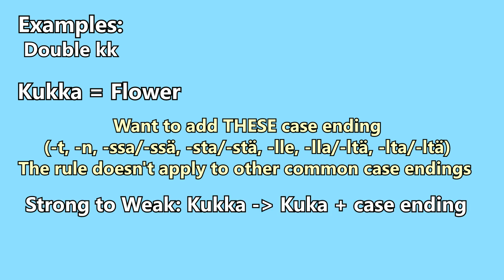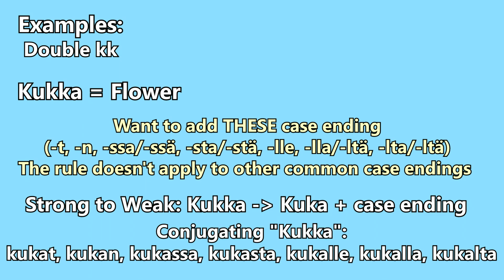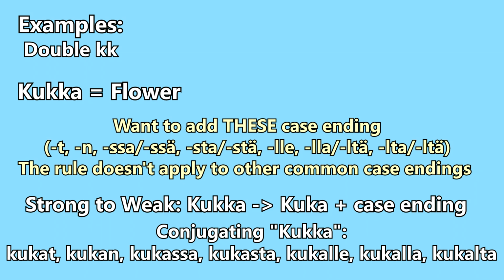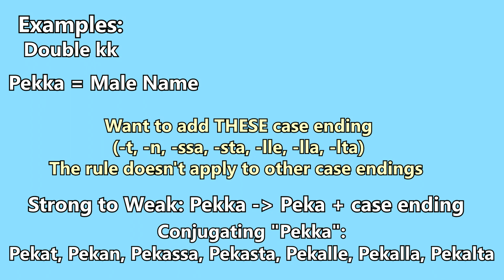Consonant Gradation Basics Explained (KPT RULE) Finnish Grammar Simplified (Part 1) 📝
Let's finally get started with the basics of Consonant Gradation (KPT Rule) or in Finnish "Astevaihtelu" 🥳

Make your New Year Resolutions and win free lessons on italki:
✨ANSWERS✨
KK: sakko = fine
sakot, sakon, sakossa, sakosta, sakolle, sakolla, sakolta
PP: lamppu = lamp
lamput, lampun, lampussa, lampusta, lampulle, lampulla, lampulta
TT: Tytti = female name
Tytit, Tytin, Tytissä, Tytistä, Tytille, Tytillä, Tytiltä

♡ 📷 Social Media🐥 ♡

♥ KatChats ♥